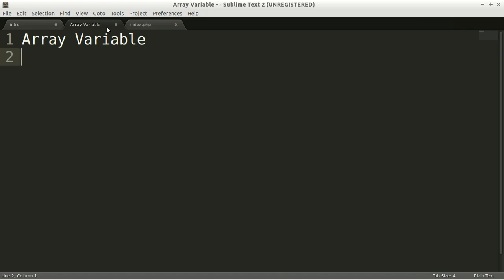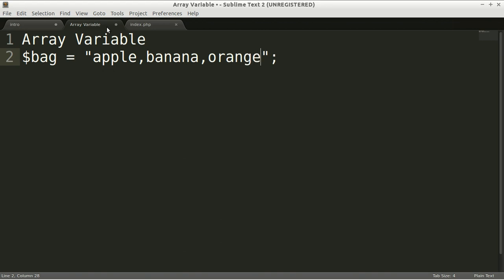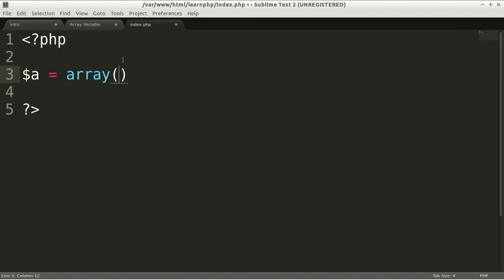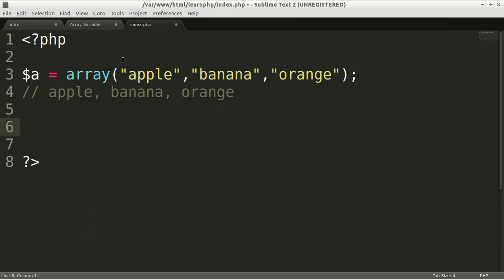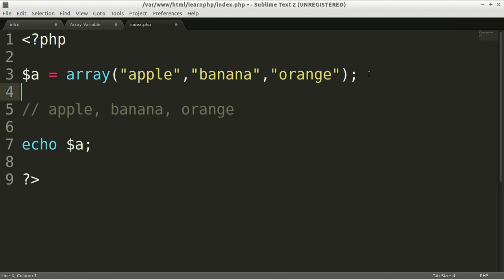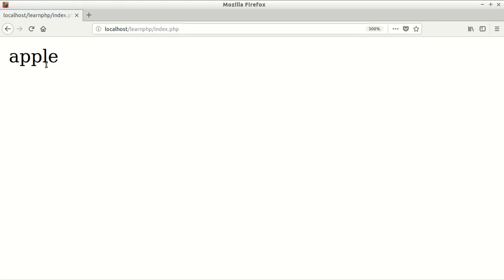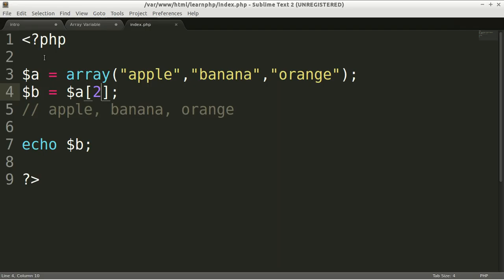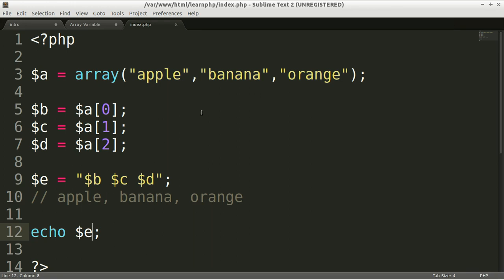13 : Array Variable - Easy PHP Tutorial